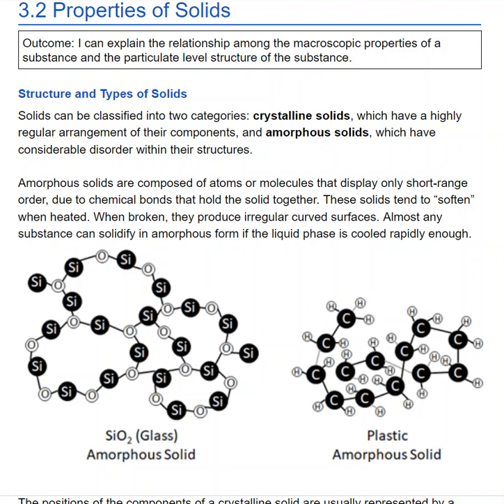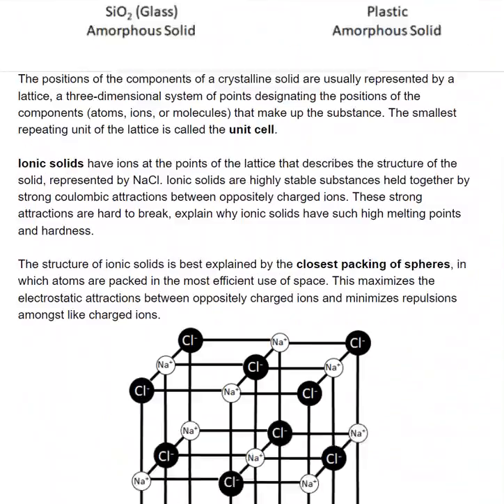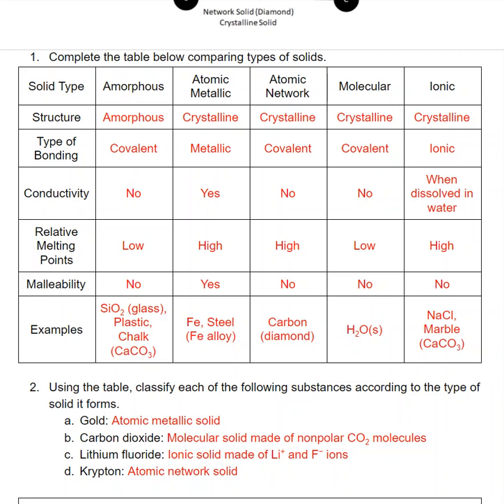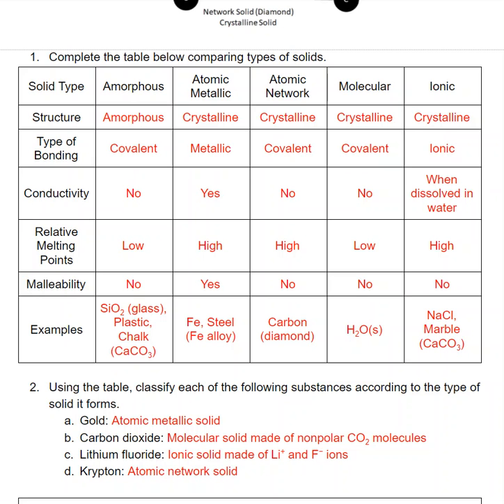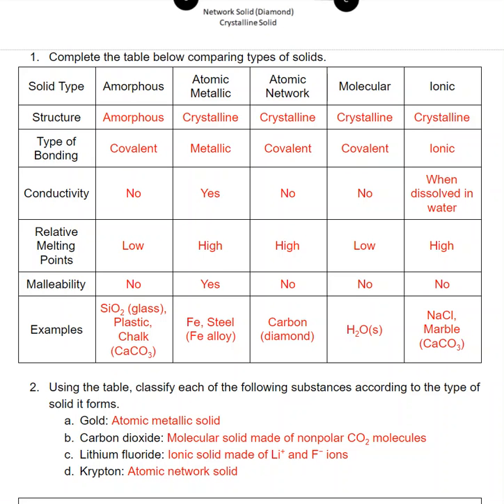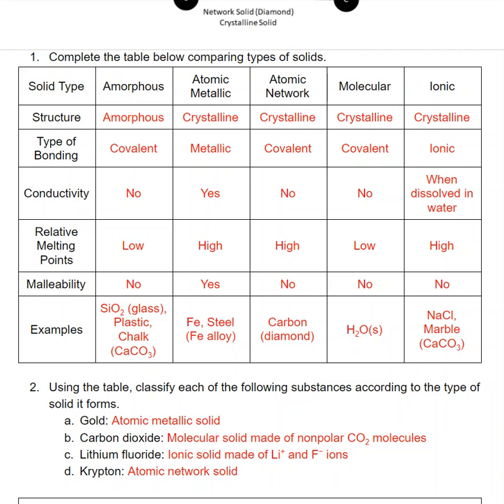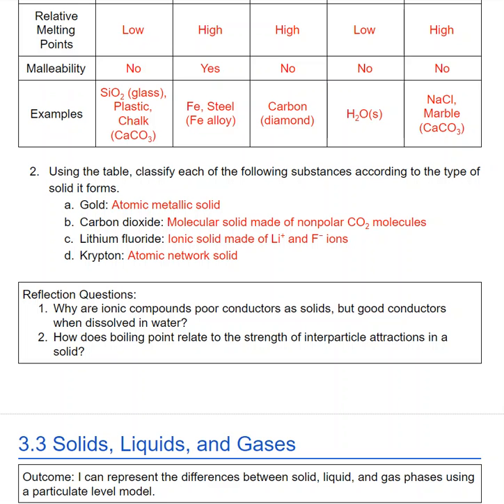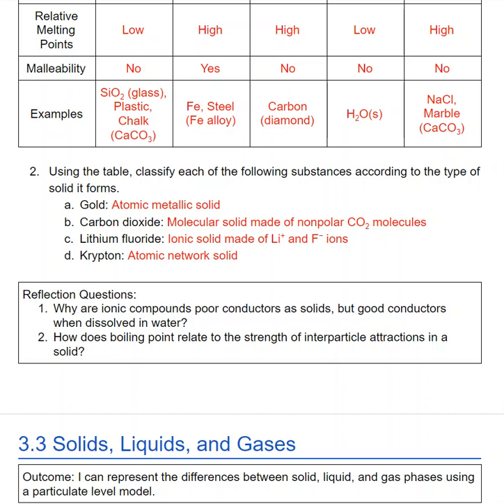3.2 Properties of Solids